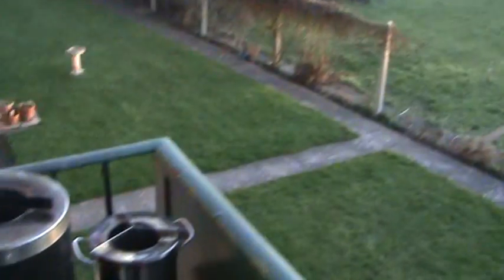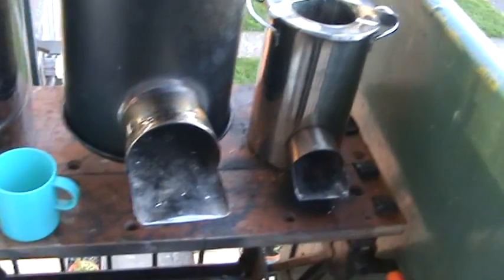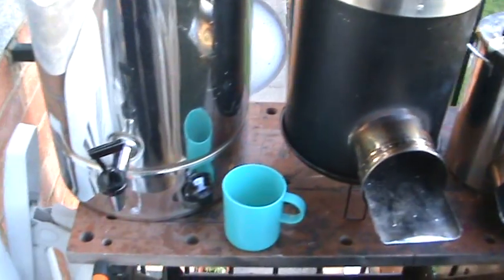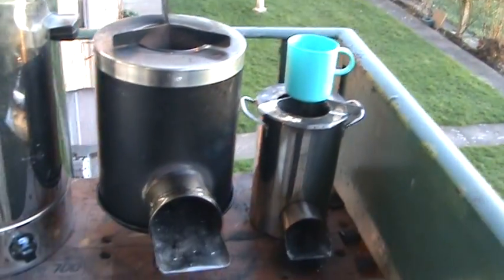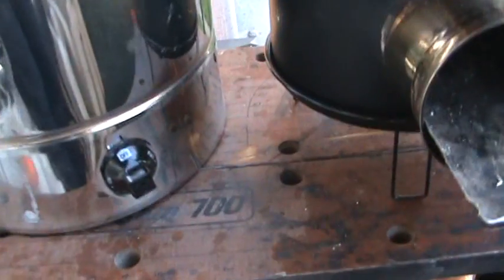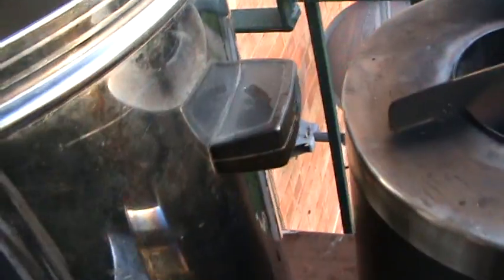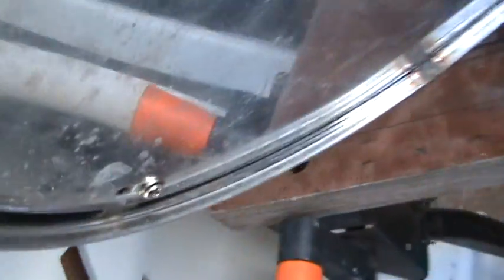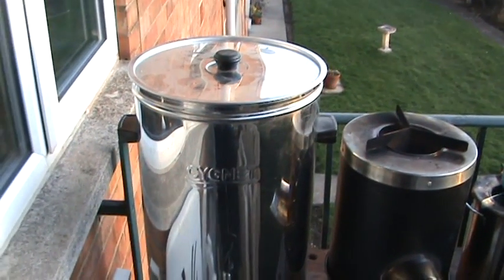my new rocket stove construction video part 1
I am in the process of making another rocket stove, a larger one. So I thought it might be a good idea to show the various stages of the construction and share it with anyone who may be thinking of making one for themselves or family, I hope the videos will be of interest and maybe help. Cheers all...